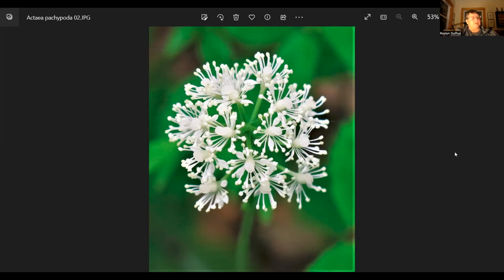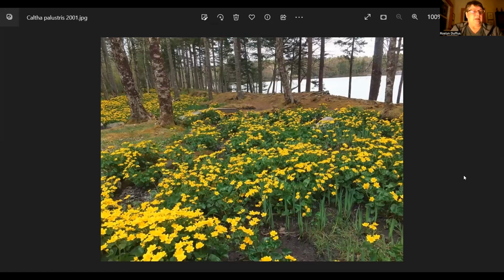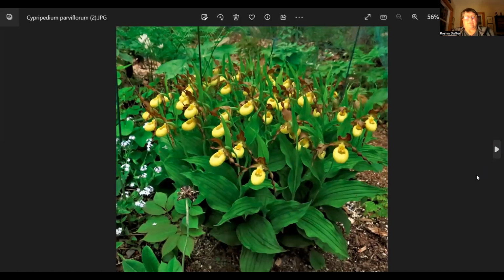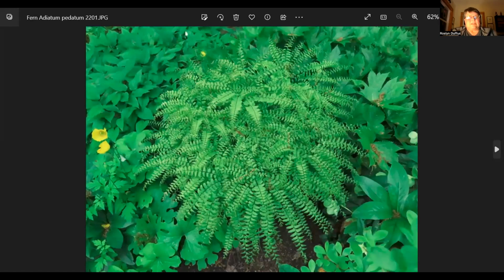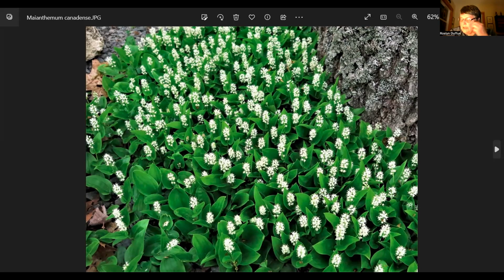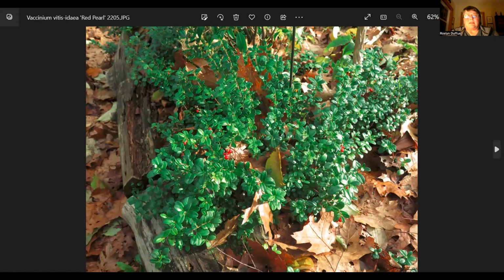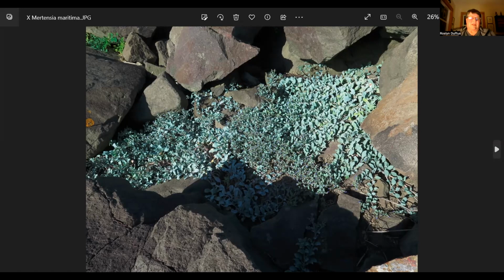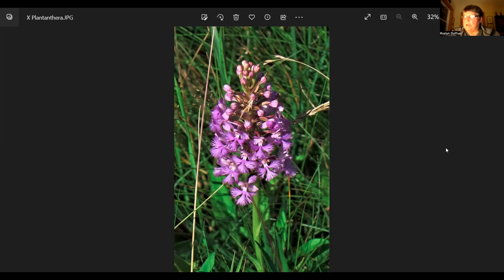Gardening with Native Plants New and Old - Roslyn Duffus - Nova Scotia Wild Flora Society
Expanding an inventory of native plants already present in her Bedford gardens with additions from her travels to Polly's Cove and Briar Island